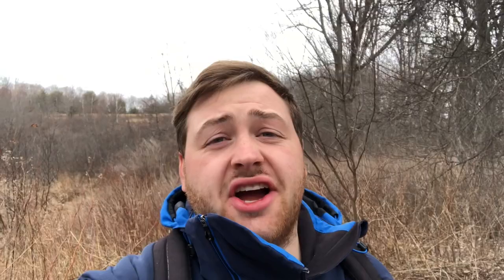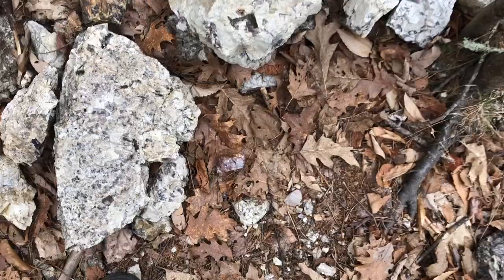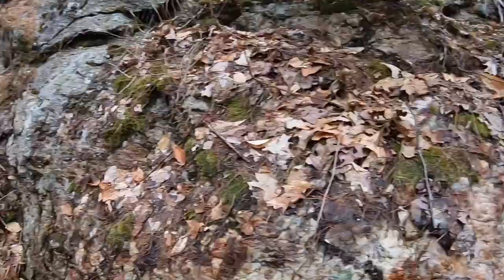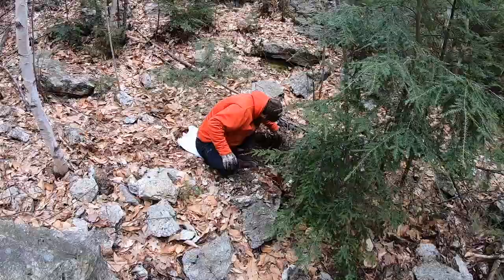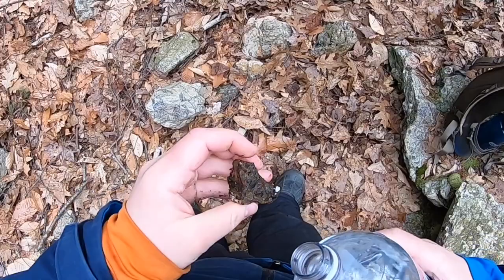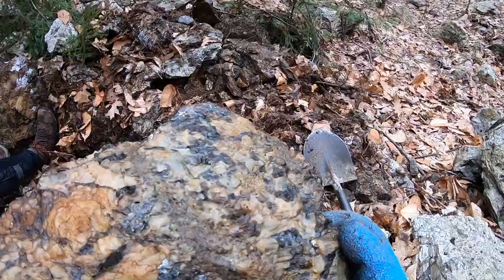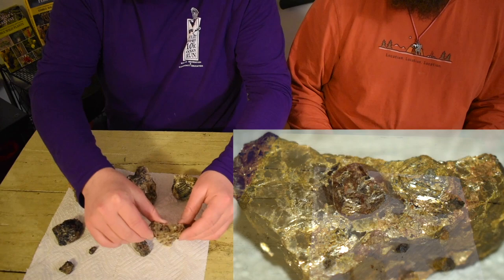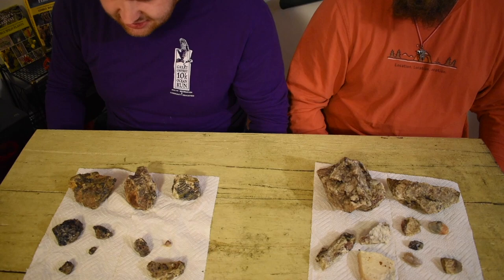Mining For Rare Garnet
We are mining at an Old Quartz mine for Rare Garnet Gems.

The Amazon.com links to My Most Recommended Identification Books to Buy:
*Plants:

*Mushrooms:
- Mushrooms of Northeastern North America